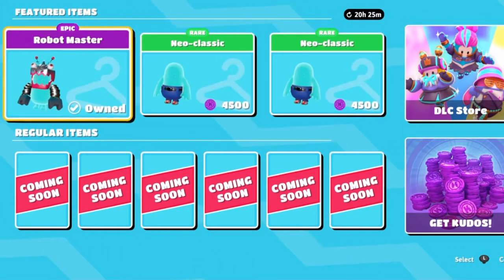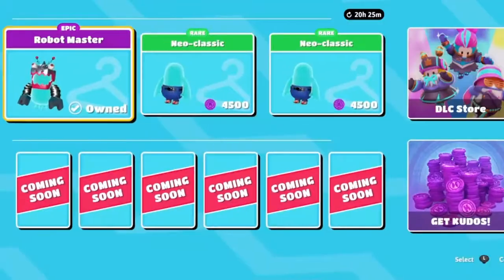NEW “Robot Master” Skin gameplay & More! (FallGuys ItemShop)